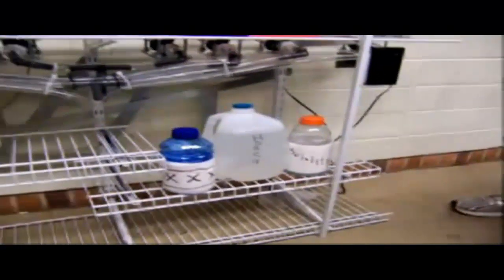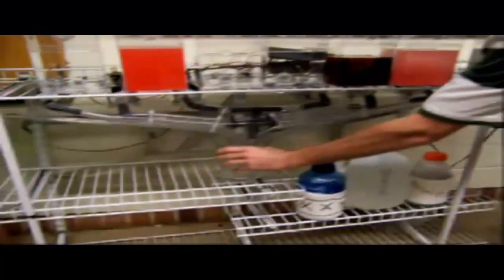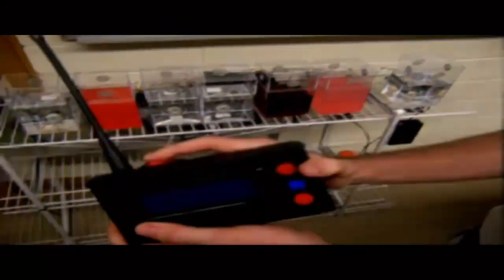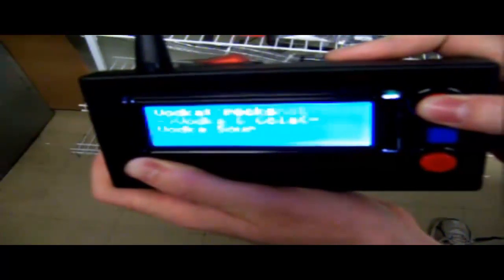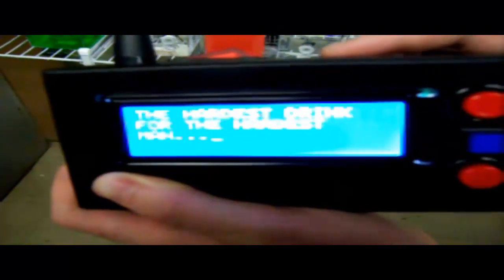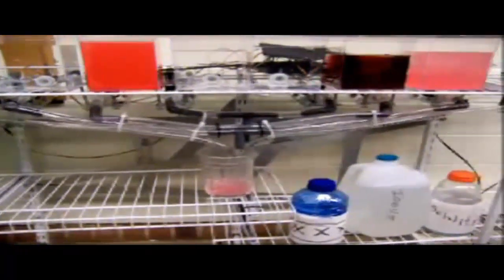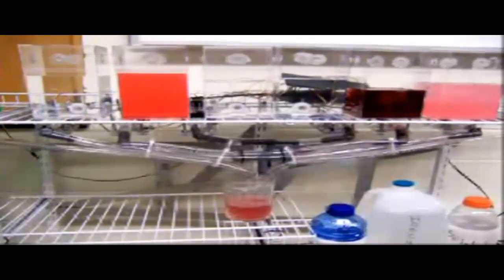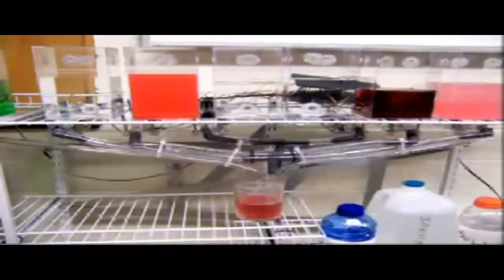Bartender Assistant Robot - B.A.R.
This is my senior design project from back when I was in school.  It is a remote controlled automated drink mixer that can be programmed to hold up to 64 different drink recipes.  I am planning on working on the next iteration of it and wanted to start off by showing the world where it all started.  I will update this video description soon with a link to a blog I will be starting to document all my trials and tribulations with B.A.R. v2.0!

Links:
B.A.R. Blog - Comming Soon!